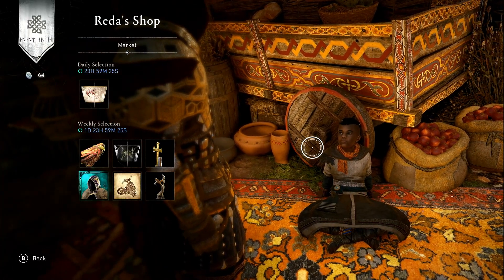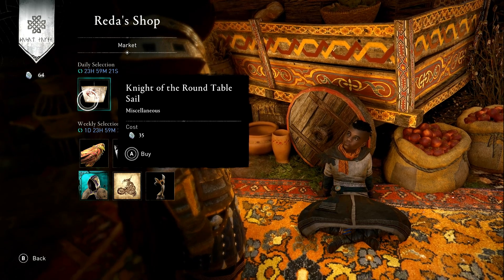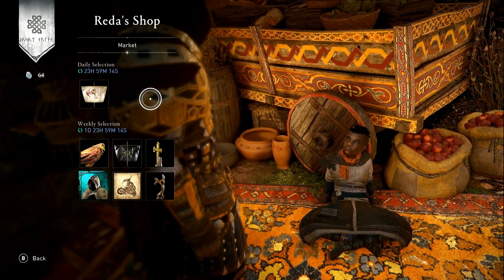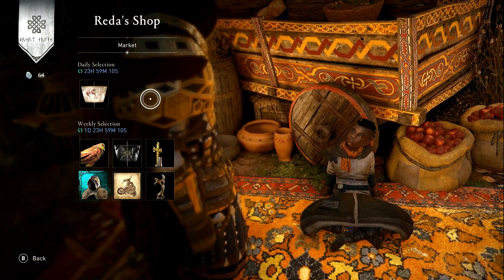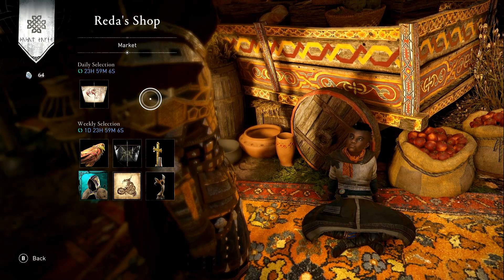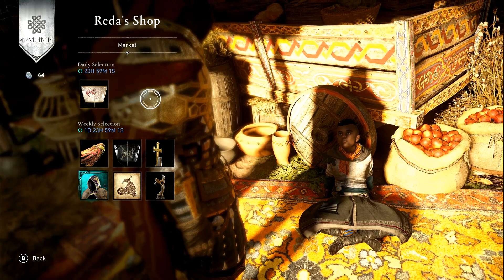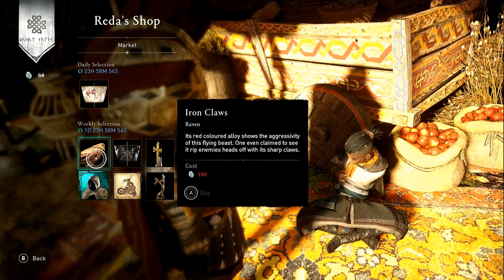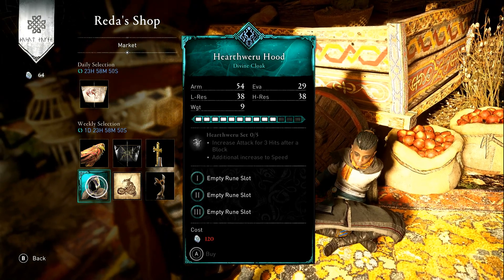AC Valhalla - REDA's SHOP DAILY UPDATE - 9th Oct 2022